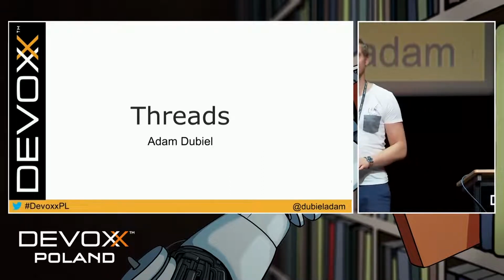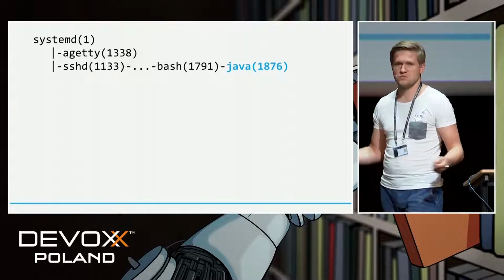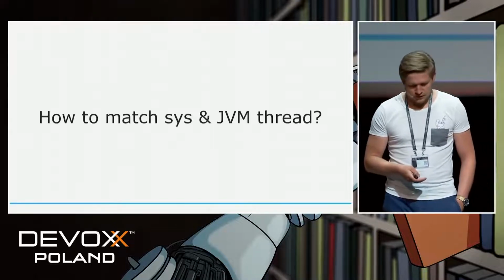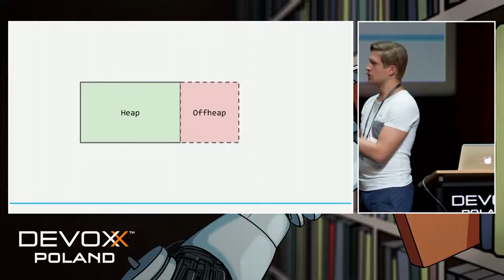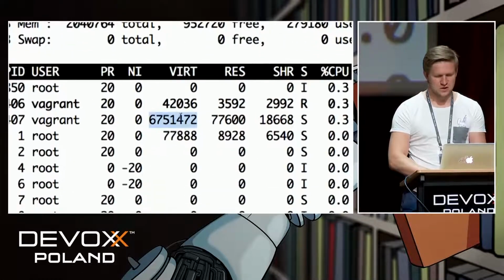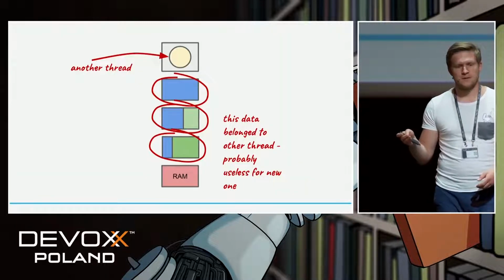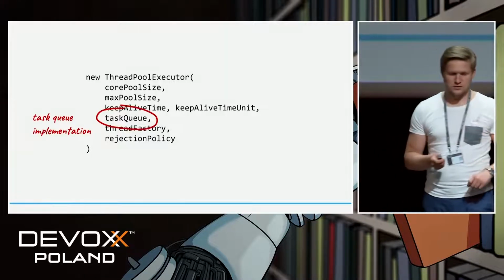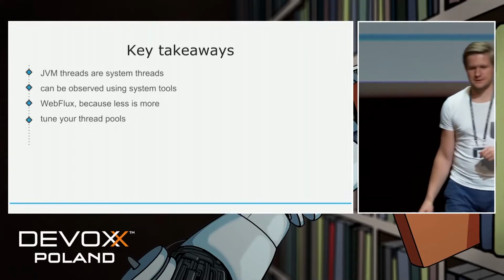Back to basics: threads – Adam Dubiel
When was the last time you run any production code on single-core CPU? And even if, was it a single-threaded code? We shield ourselves from threads with layers of abstractions that promise to take care of everything. However it is often impossible to talk about the application without understanding the underlying thread model.

During this talk i would like to get back to basics. Where does the JVM take threads from? How much a thread cost? How do the threads interact and is my CPU any different from distributed system? Why do we create thread pools and how to control them? How many (and what) threads are there in typical app? You will find answers to those questions on my presentation.

Presented by Adam Dubiel